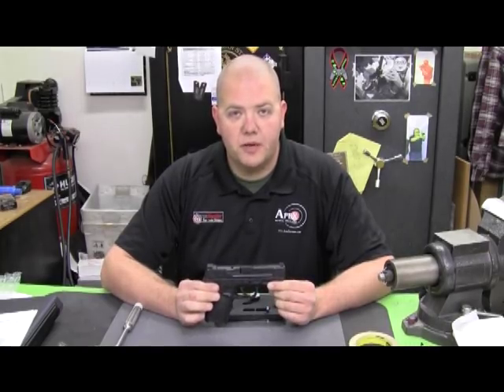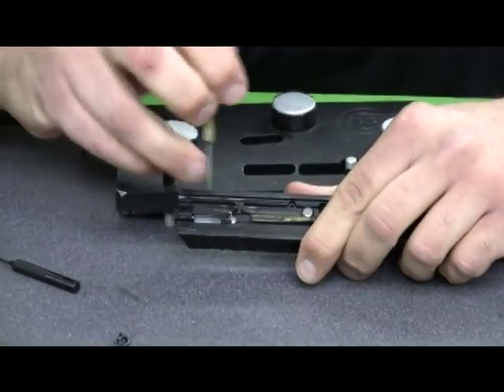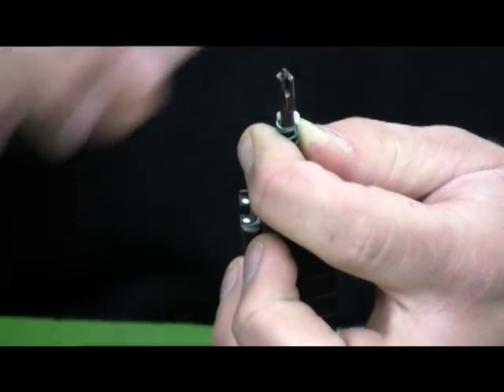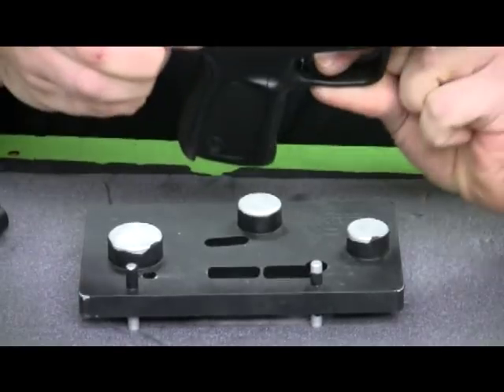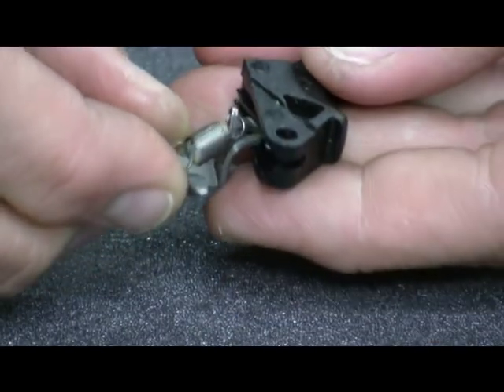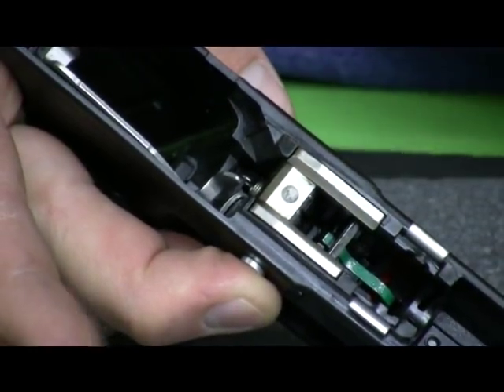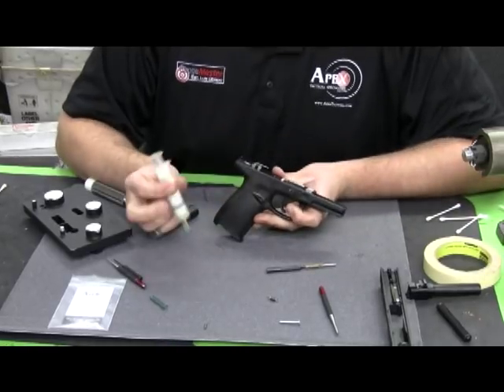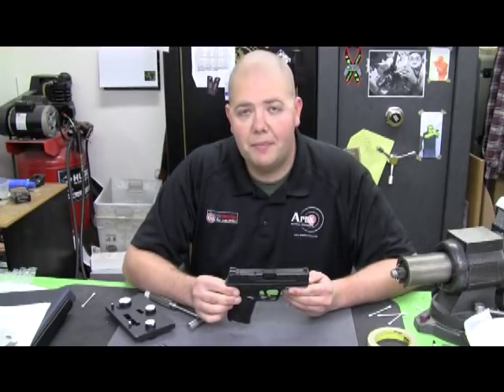SD/Sigma Kit install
NOTE: We have updated our installation videos for the SDVE pistols. Please refer to them for the current recommended procedure for disassembly and reassembly of the SDVE pistols.

Scott walks through the installation of the Apex SD Spring Kit.  This video is also applicable to the Sigma Series Pistols.
"Hey everyone if you have any questions please write us an email at and we will be happy to answer anything you have involving M&P's and our kits and or tools as well" -Randy Lee